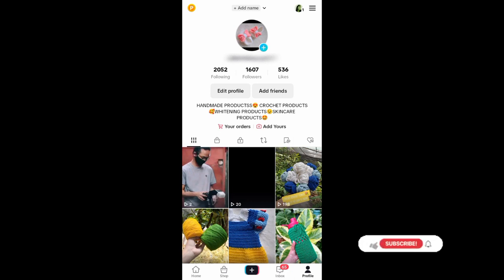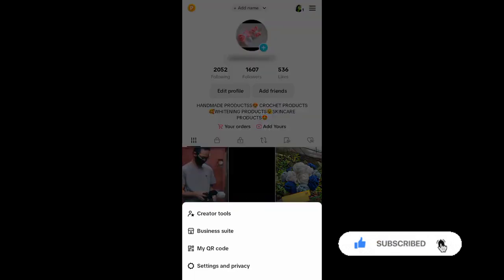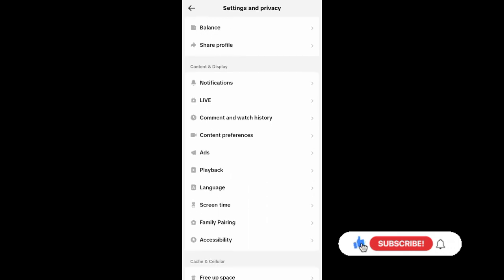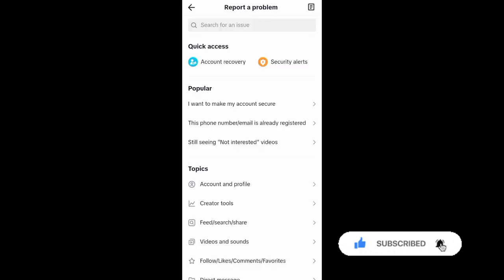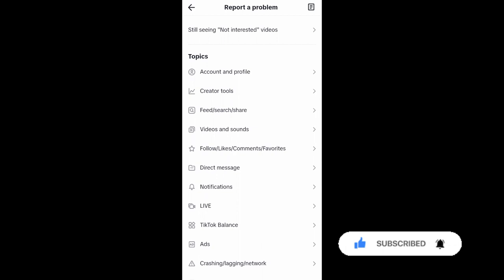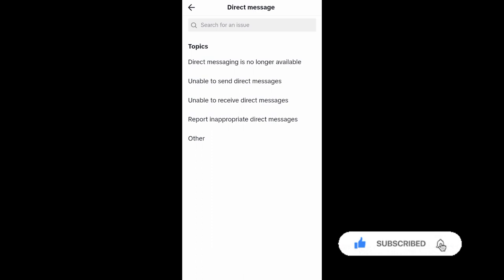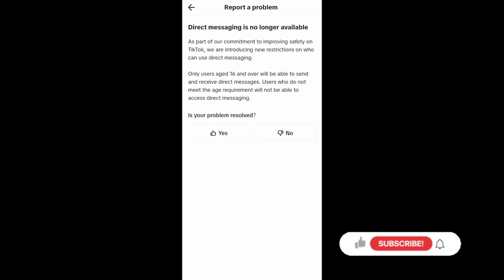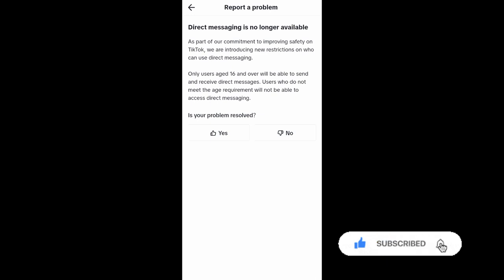How to Fix Direct Message Option Not Showing on Tiktok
Welcome to Platform Mastery! In our troubleshooting tutorial, "How to Fix Direct Message Option Not Showing on TikTok," we address a common issue that TikTok users encounter. In this video, we guide you through the steps to resolve this problem effectively, ensuring that you can continue to connect with your TikTok community through direct messages. Join us as we demystify the process and master the art of problem-solving, ensuring a seamless TikTok experience, all under the expert guidance of our channel.